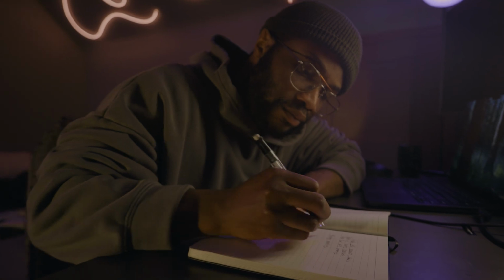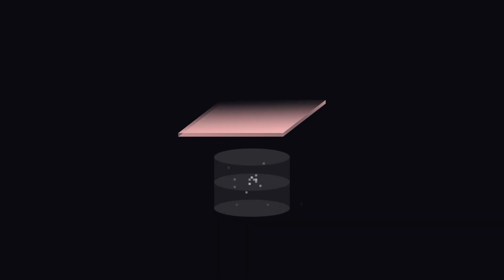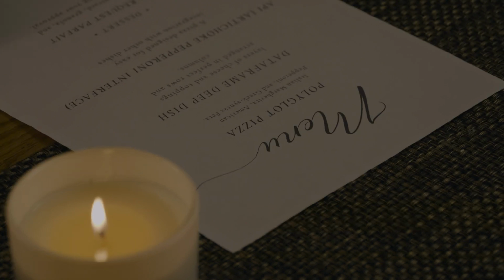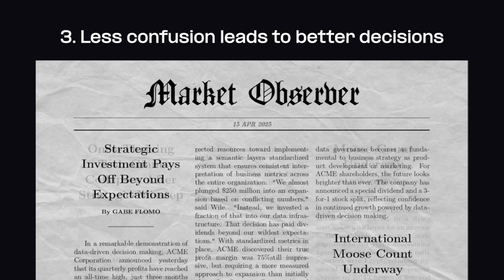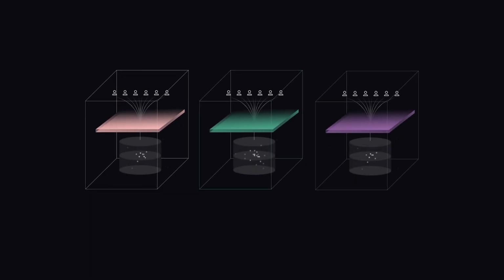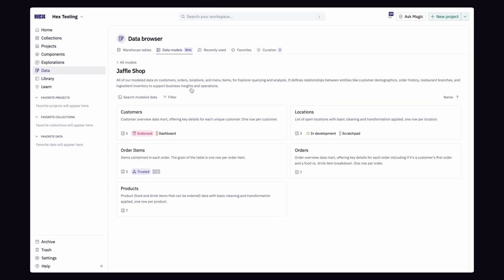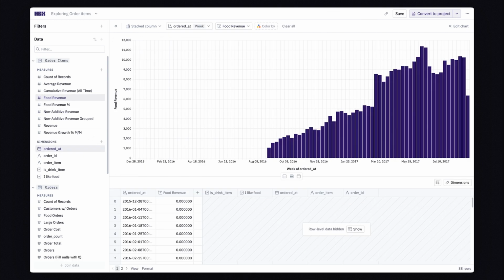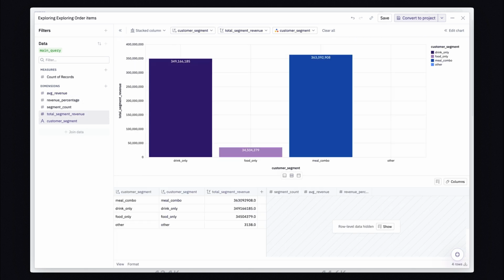What is a semantic model?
Join us as we explore Hex's innovative self-service solution that's revolutionizing how businesses interact with semantic models, empowering teams to extract more value with less complexity.